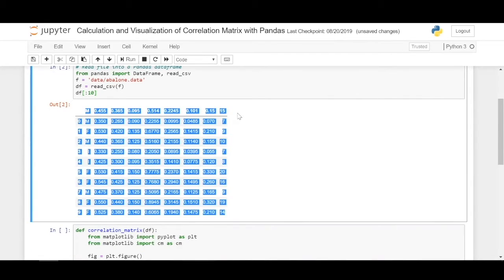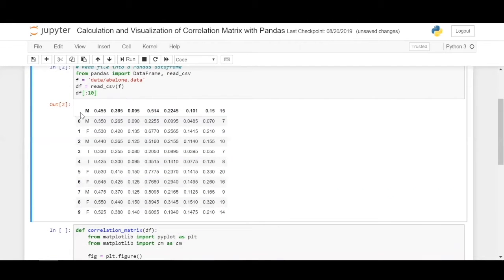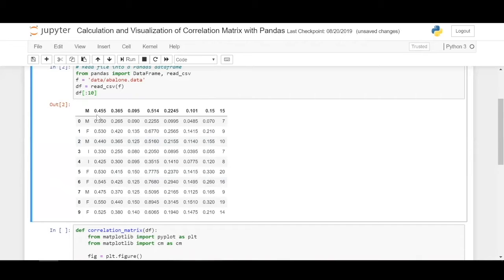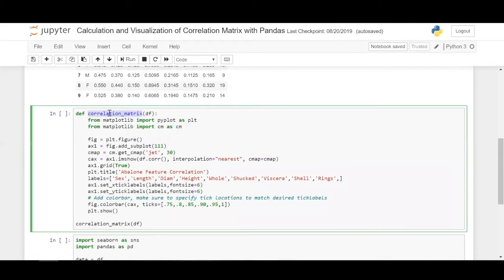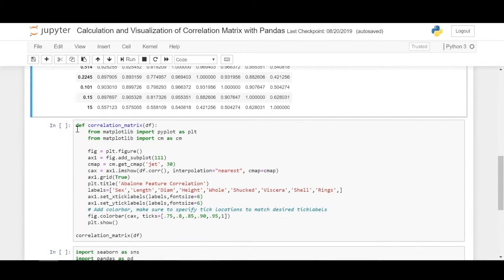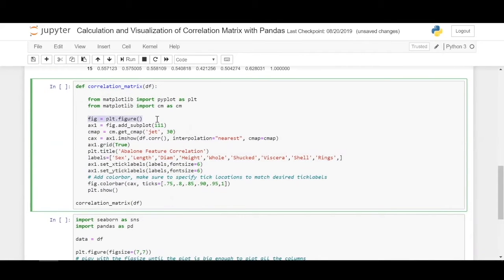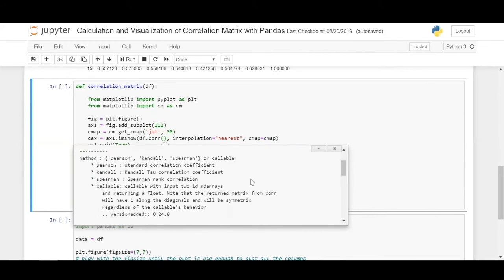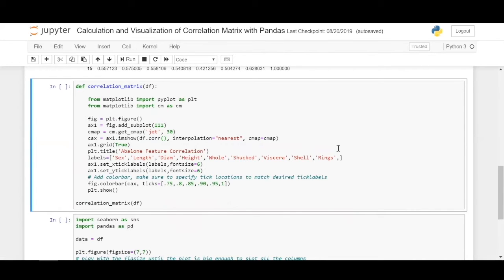5b Statistical Data Analysis Correlations in Python